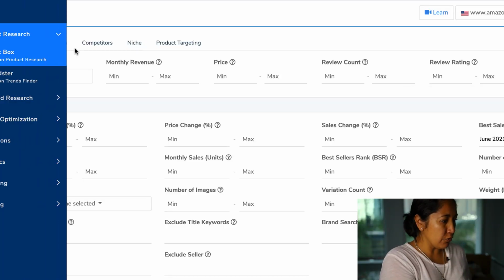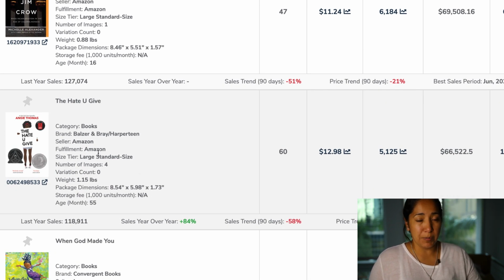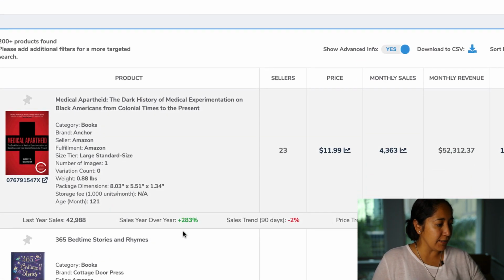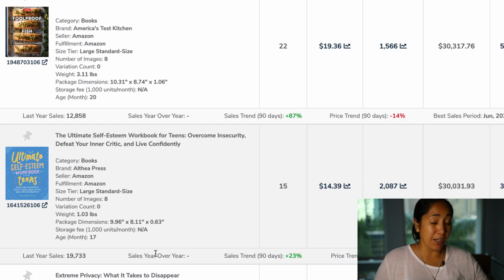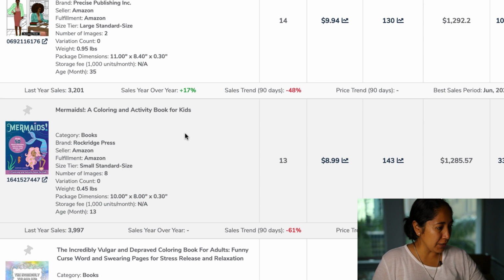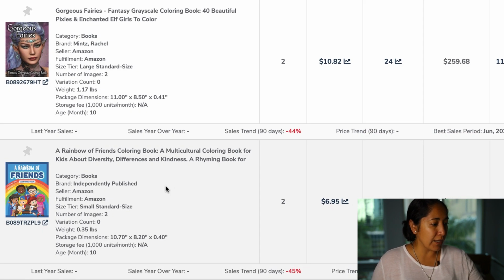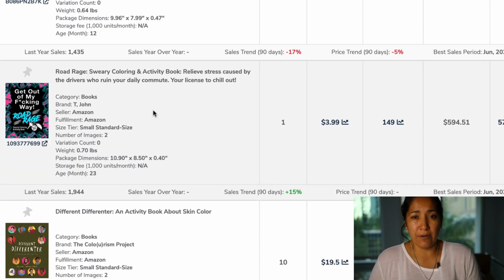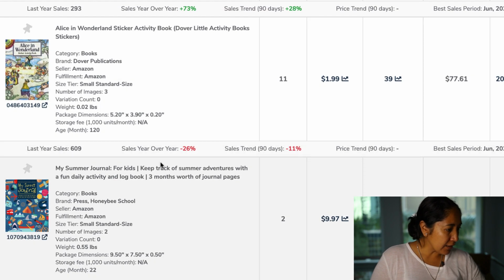HOT and SHOCKING June Amazon KDP Low Content Book Niches That Will Light Up Amazon Bestsellers🔥🔥!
HOT June Amazon KDP Low Content Book Niches That Will Light Up Amazon Bestsellers🔥🔥!!

It’s that time of the week again.

Except this time instead of going over what I see are the hottest niches in all of Amazon specifically during any given week...

I'm instead going to look at the sub themes that are doing well this year during June in the Amazon KDP space.